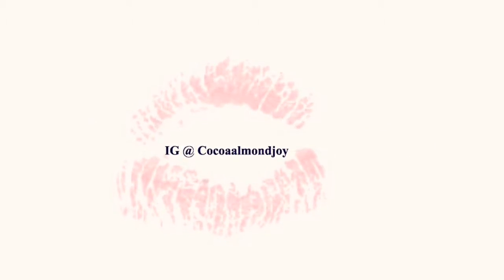Eunique Beauty Lipstick Lookbook (Dark Skin)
Hey girl, hey!!! Here is a mini lipstick look book with new colors I bought from Eunique Beauty. I would love to hear you thoughts!!

Eunique Beauty (UK company) Matte Liquid Lipstick
-Edge
-Melanin

♡ EBATES: How I earn cash back while shopping online!

Stalk me on IG: cocoaalmondjoy